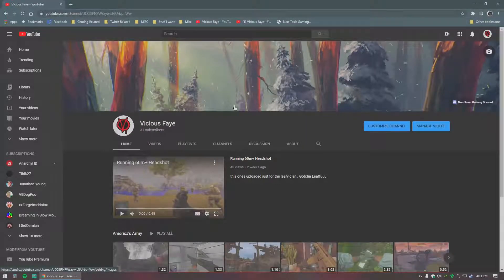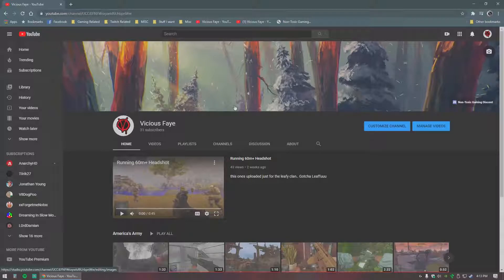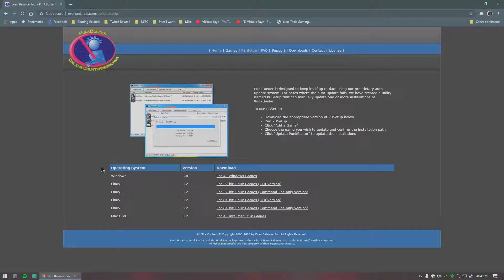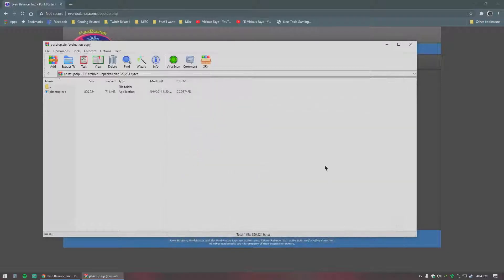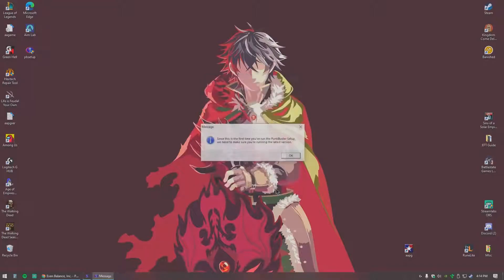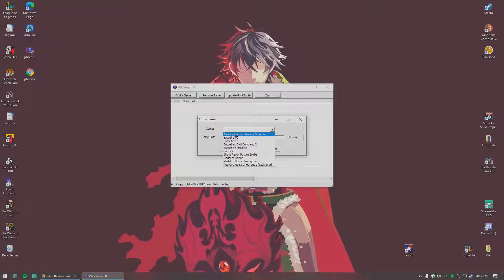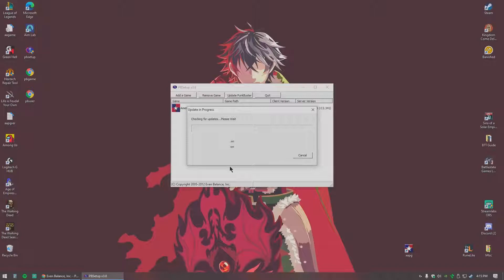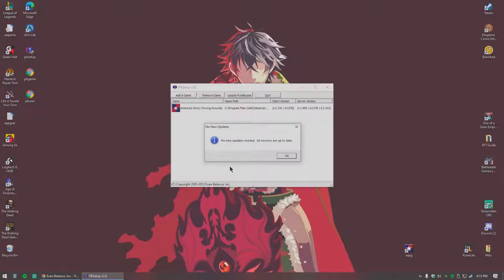PunkBuster and You! Getting Kicked? Let's Fix it here!!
Are you getting kicked in AAPG when you go to any server that is not an official server?
I setup this video to help you update your punkbuster if you are having these issues.

Here are the links we talked about in the video

Punkbuster direct uninstall and reinstall fix.